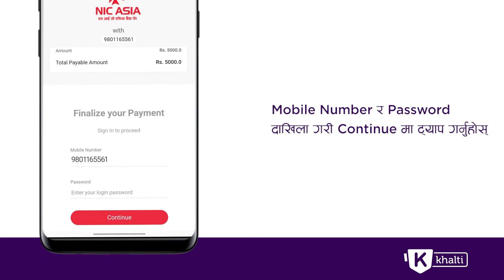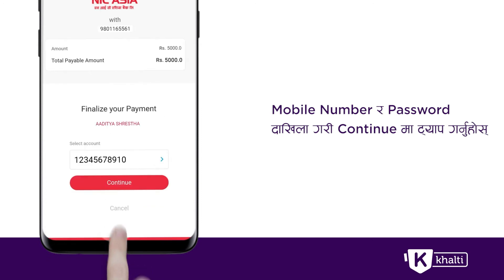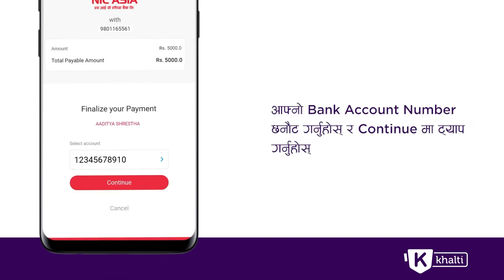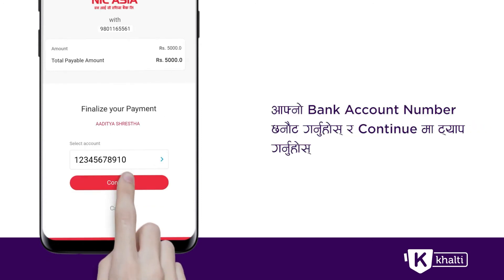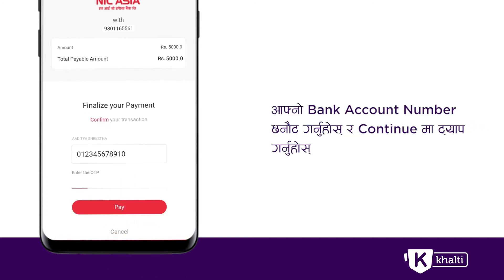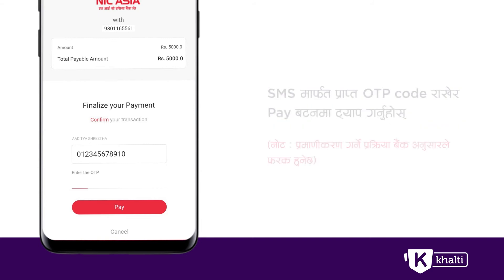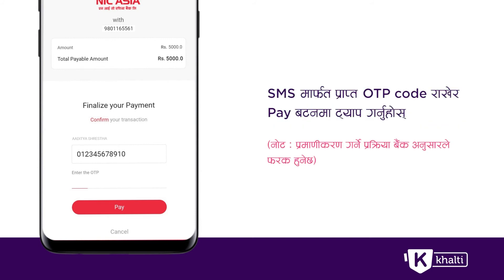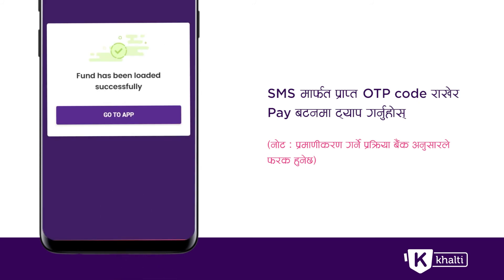How to load funds from Mobile Banking in Khalti?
Load your fund from Mobile banking in Khalti. Now Khalti Users can load funds in Khalti wallet  from mobile banking easily and make payment for various goods and services via Khalti mobile App or Web.

Know how to load fund from Mobile banking in your Khalti Wallet:

Step 1: Click on Add Money

Step 2: Tap on Mobile Banking

Step 3: Select the bank of your Choice

Step 4: Insert the amount you want to load and Click Add Money.

Step 5: You will be redirected to your mobile banking page

Step 6: Enter your mobile number and Password in your mobile banking page and Click Continue

Step 7:Select your bank account and an OTP will be sent to your registered number.

Step 8:Click okay now your fund will be loaded in your Khalti Wallet.

Don't have Khalti ?